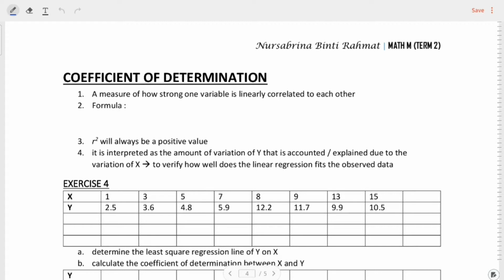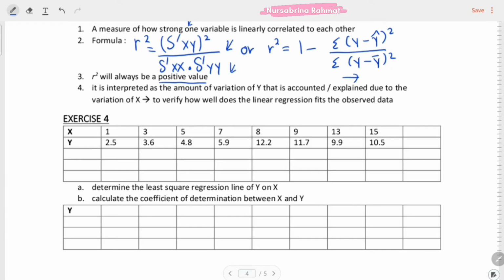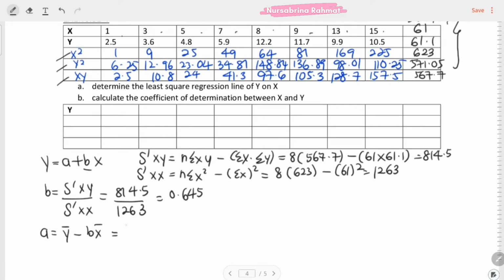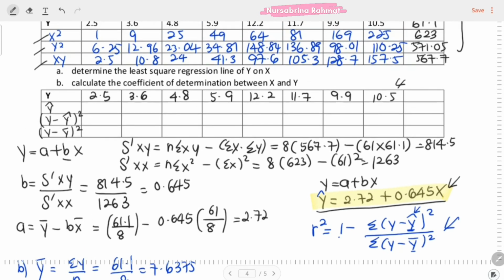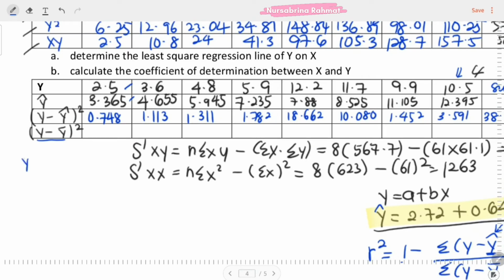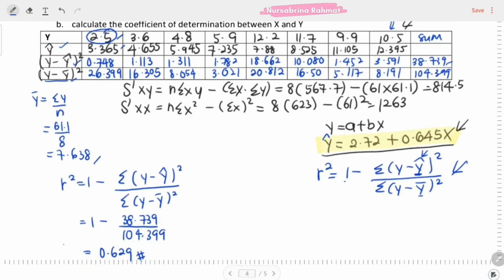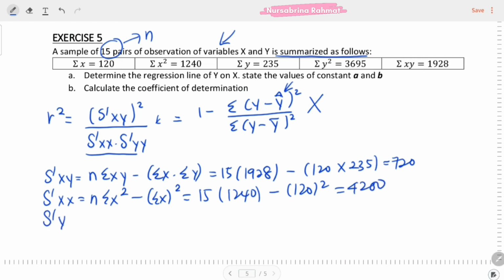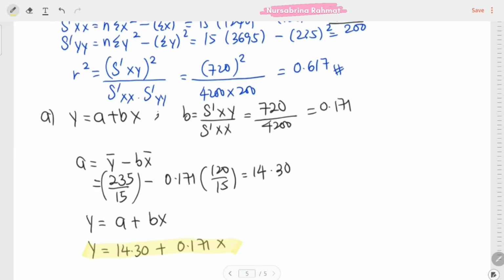4.2 Regression : Coefficient of determination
MATHEMATICS M
TERM 2
Chapter 4 : Correlation and Regression
4.2 Regression (Coefficient of Determination)
LEARNING OUTCOMES :
a. Calculating coefficient of determination of a regression line